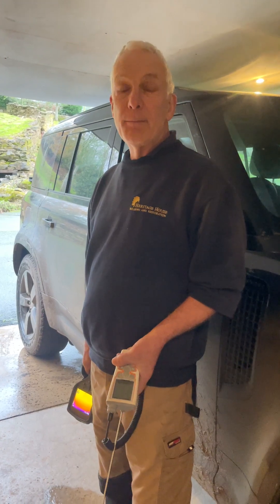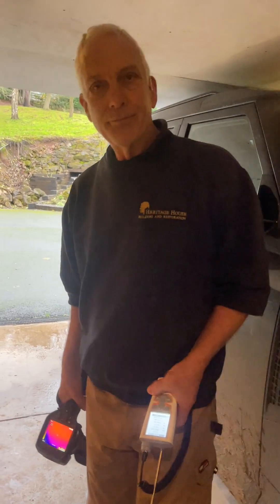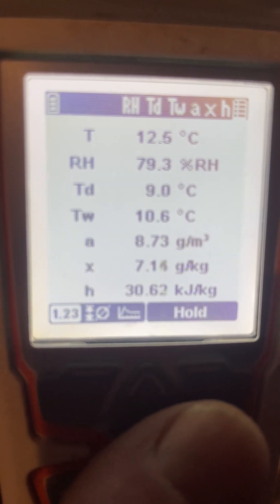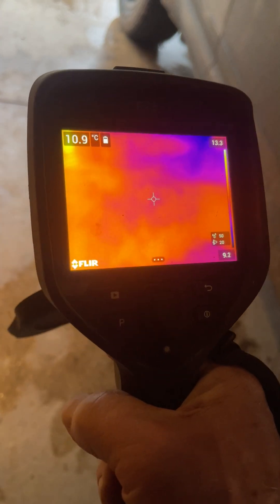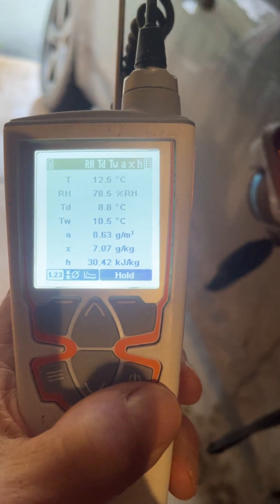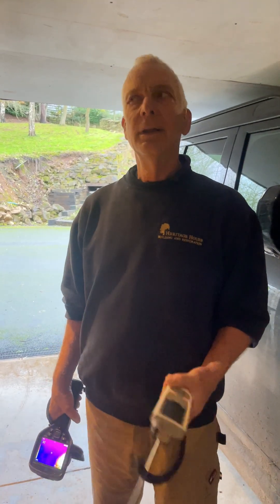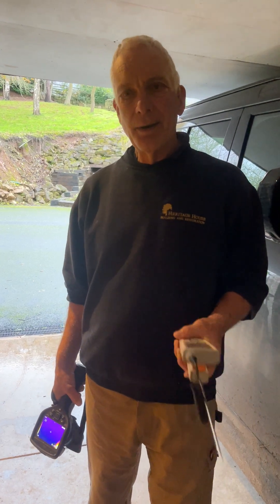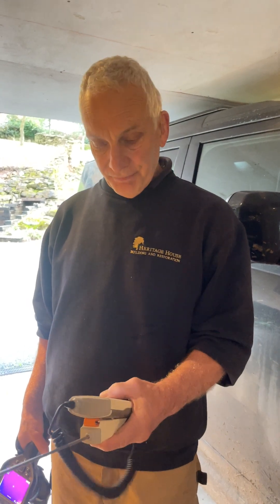A few hours later and it's all drying out.. Here's why..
So earlier today we could see condensation forming on the garage floor. We explained why. Now, later in the day, the floor is drying out. So we go back to science to work out what is going on - why so wet this morning, and why is it now drying nicely. All is explained by science..